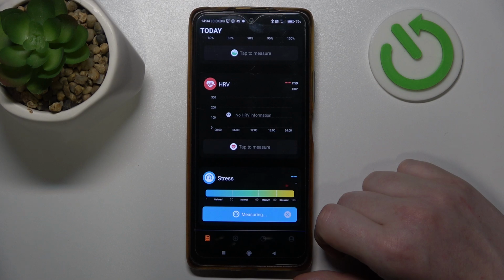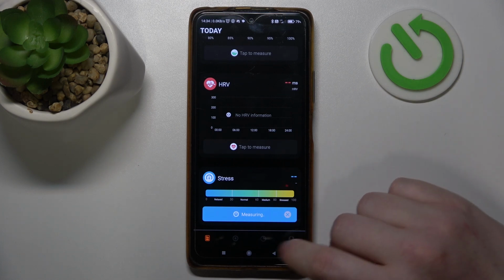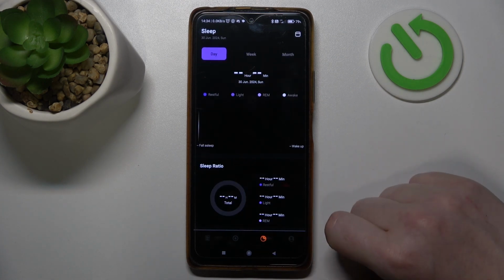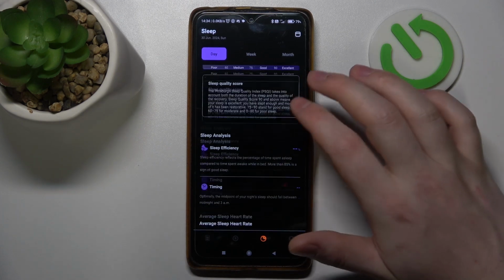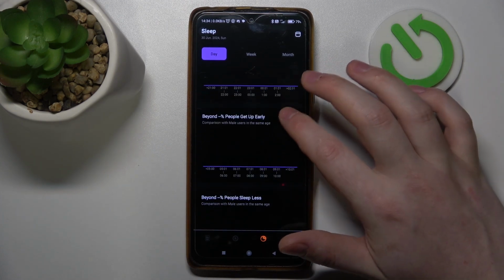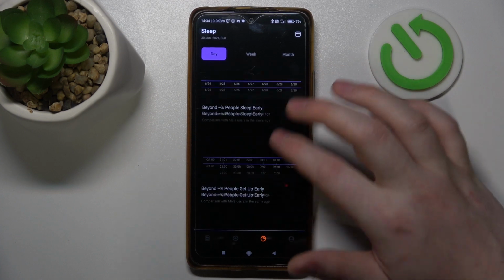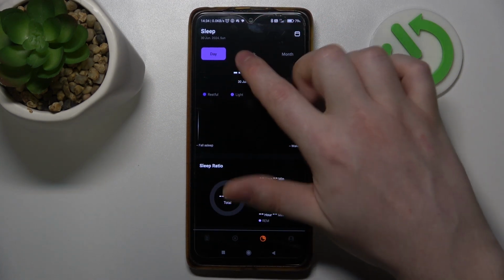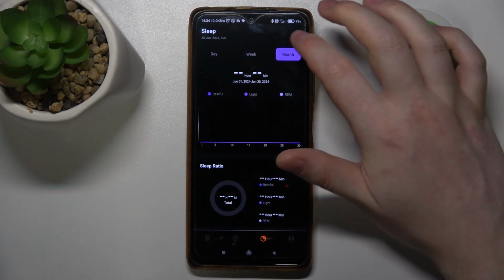How To Check Sleep Activity On Smartring ICE RING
Find out more:
Discover how to track and review your sleep activity using SmartRing ICE RING with this detailed tutorial. Learn how to access sleep data, understand your sleep patterns, and make the most of the insights provided by your SmartRing.

How do I view my sleep data on SmartRing ICE RING?
Can SmartRing ICE RING track different sleep stages?
How accurate is the sleep tracking feature on SmartRing ICE RING?
Does SmartRing ICE RING provide insights into improving sleep quality?
Can I export my sleep data from SmartRing ICE RING to other apps or devices?